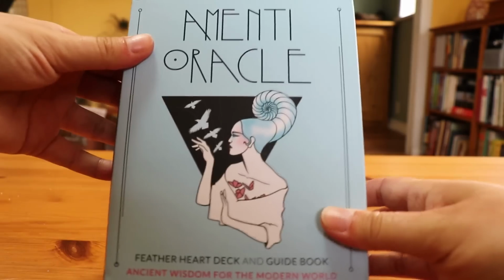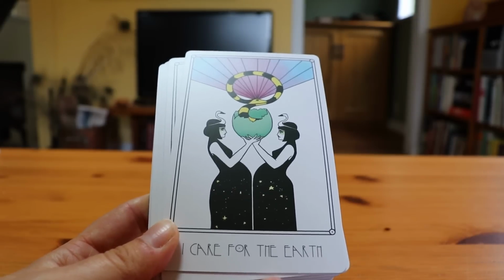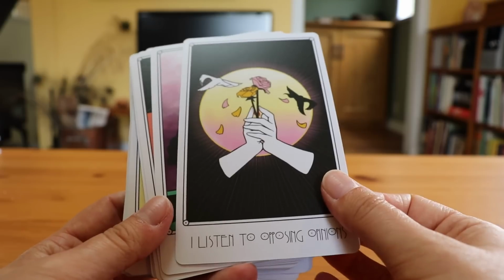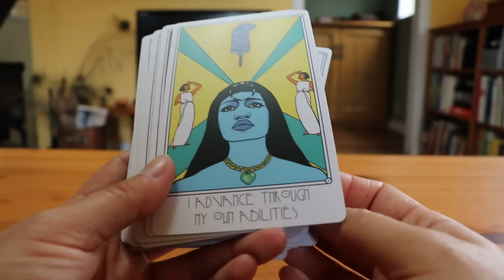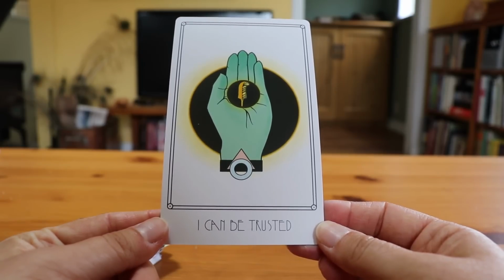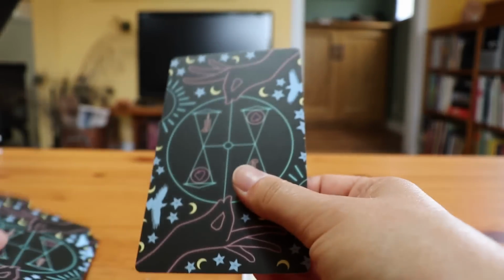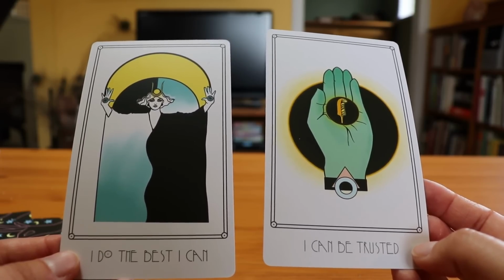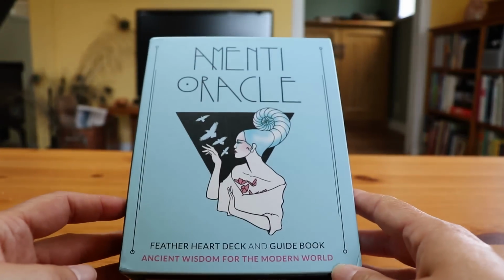Unboxing the Amenti Oracle Deck!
for more Tarot and oracle deck reviews, Tarot tutorials, list of Tarot card meanings and more!

Join me as I unbox the Amenti Oracle by Jennifer Sodini